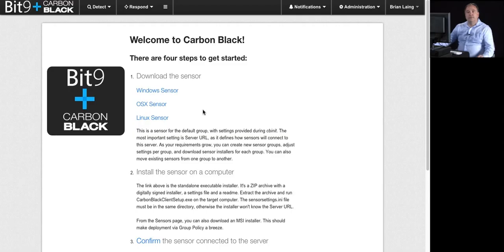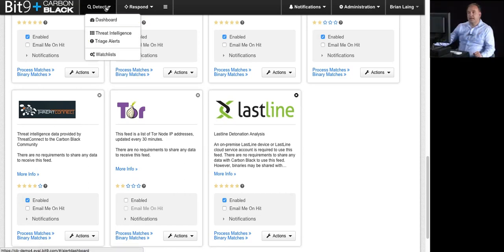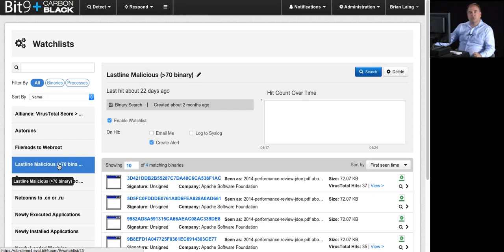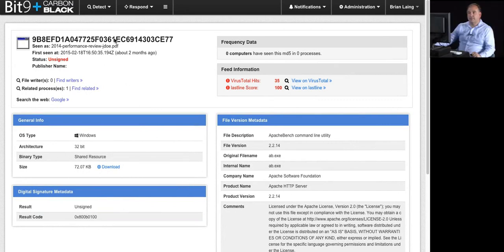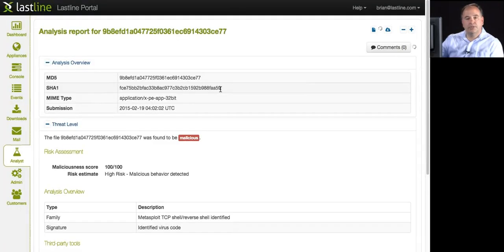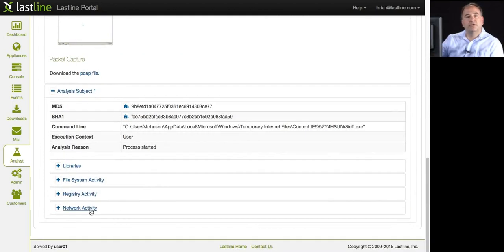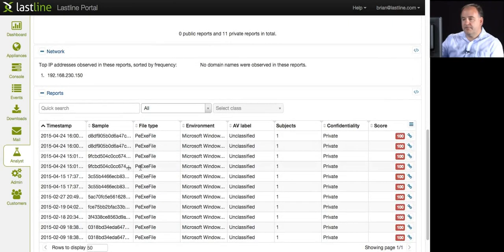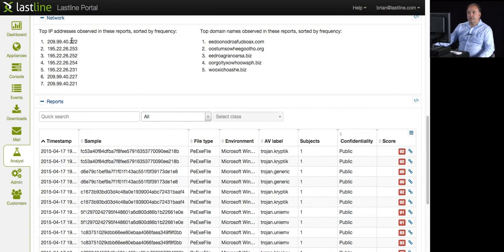Carbon Black Enterprise Response with Lastline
How Carbon Black and Lastline work together